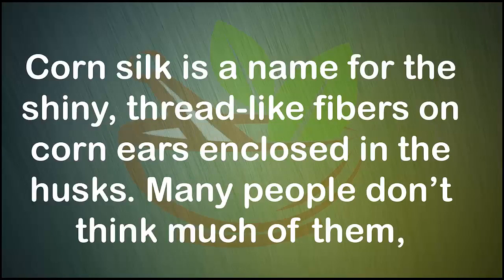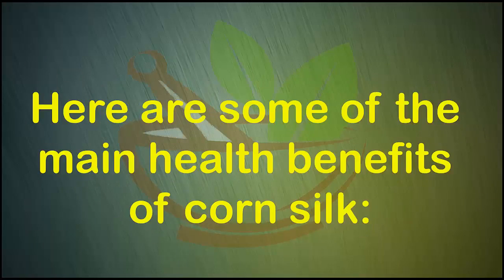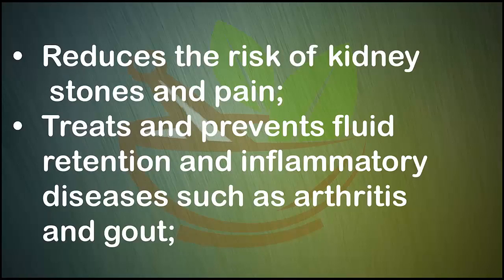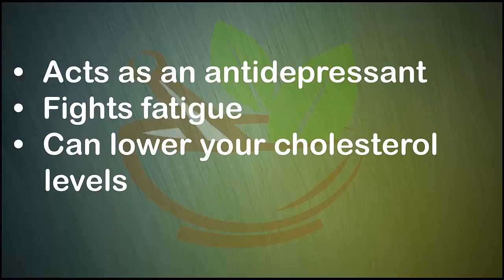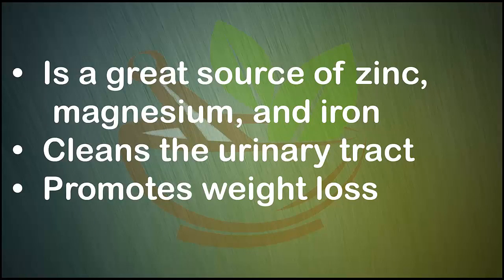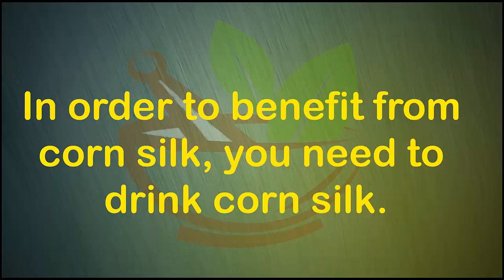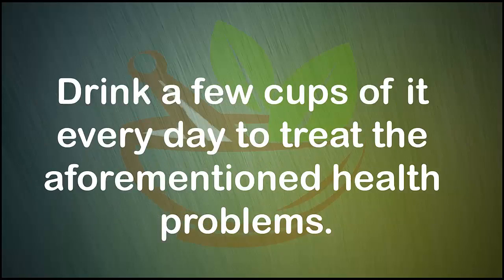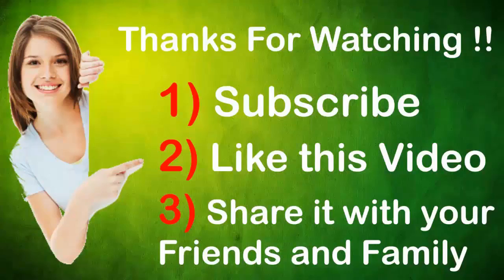[Healthy Life]Amazing Health Benefits Of Corn Silk - Benefits Of Corn Silk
Live healthy, live longer
Making just a few changes in your lifestyle can help you live longer.
Fortunately, you can do something to correct these and other unhealthy behaviors. Adopt the following nine habits to keep your body looking and feeling young.HEALTH BENEFITS OF CORN SILK !!

Corn silk is a name for the shiny, thread-like fibers on corn ears enclosed in the husks. Many people don’t think much of them, but these fibers have a variety of health benefits and can treat bladder inflammation and cystitis.

Here are some of the main health benefits of corn silk:

• Regulates the blood sugar levels;
• Removes toxins from the body;
• A powerful diuretic;
• Reduces the risk of kidney stones and pain;
• Treats and prevents fluid retention and inflammatory diseases such as arthritis and gout;
• Normalizes blood pressure;
• Treats uterine fibroids, female infertility and skin problems such as psoriasis and eczema;
• Acts as an antidepressant;
• Fights fatigue;
• Can lower your cholesterol levels;
• Is a great source of zinc, magnesium, and iron
• Cleans the urinary tract;
• Promotes weight loss;
• Improves the function of the liver;
• Calms the nerves;
• Contains a lot of fiber which can satiate you and promote weight loss.

In order to benefit from corn silk, you need to drink corn silk.

HERE’S HOW TO PREPARE IT:

Put 20 gr. of corn silk in a pot of boiling water, then simmer the tea for 5 minutes, strain it and leave it to cool down. Drink a few cups of it every day to treat the aforementioned health problems.

Although beneficial, corn silk should be avoided by pregnant women, people suffering from kidney and prostate problems, as well as those on blood thinners.